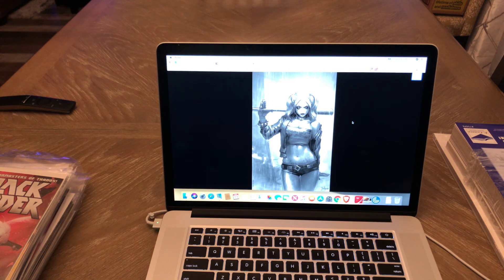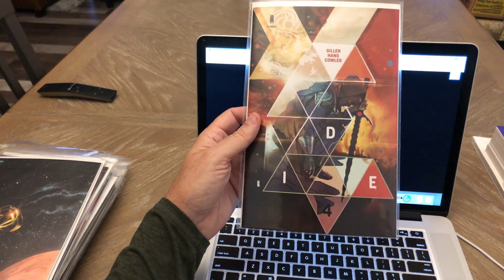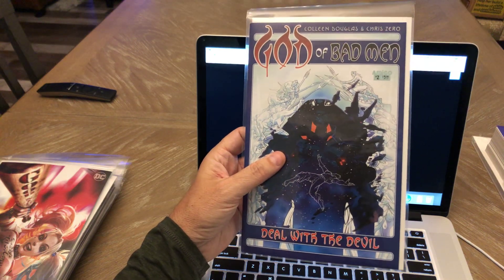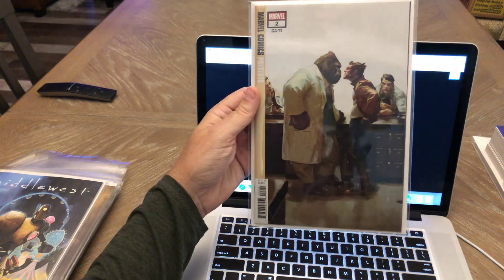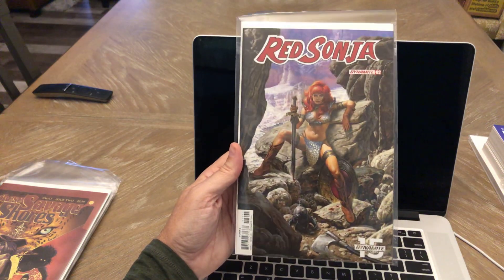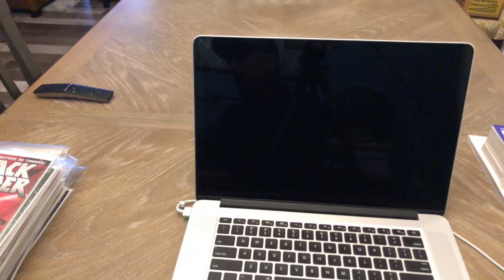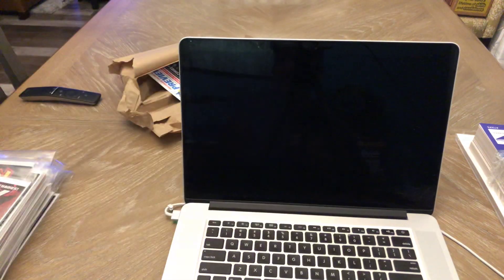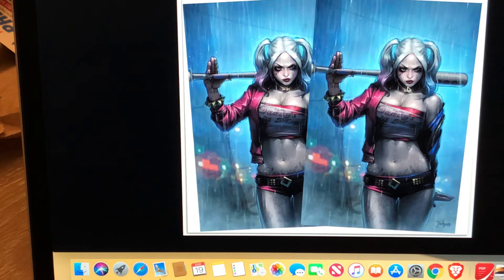MidTown Pre-Order and Pull List!!